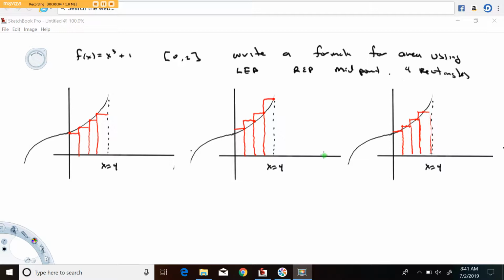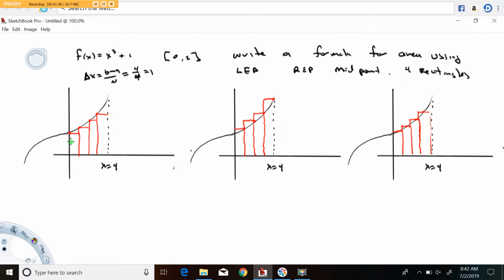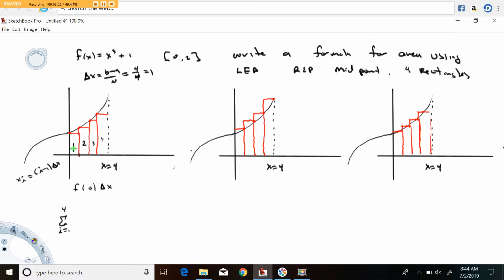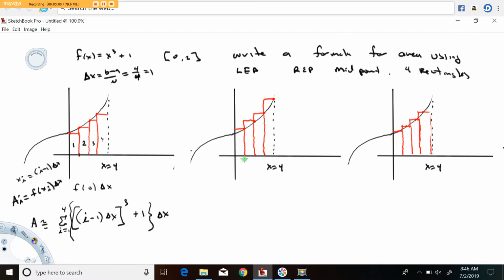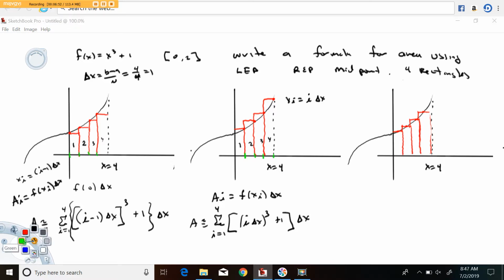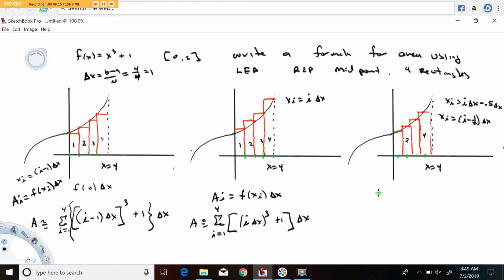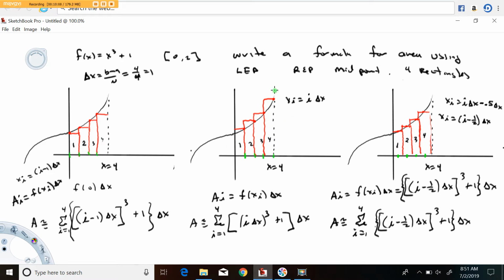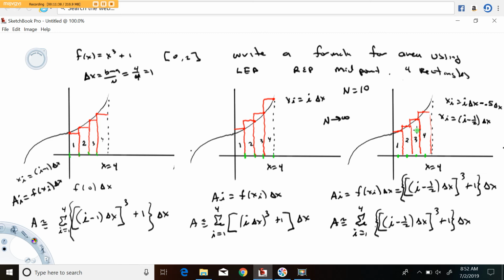how to write formulas for area estimates with sigma notation